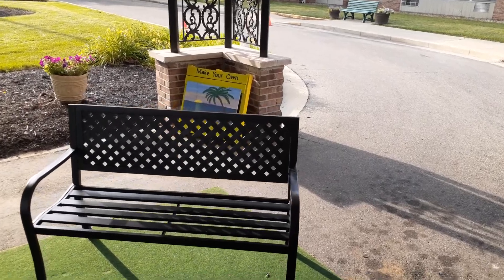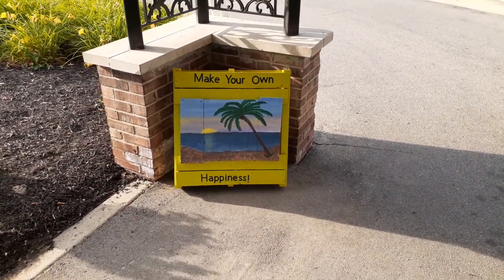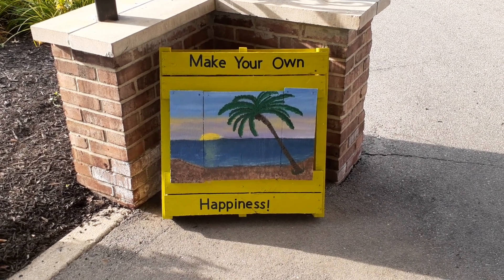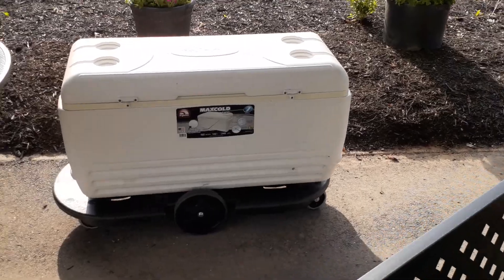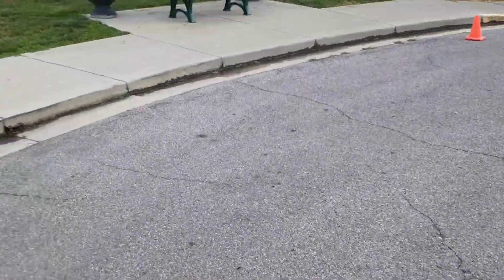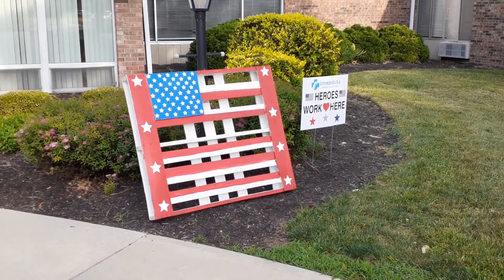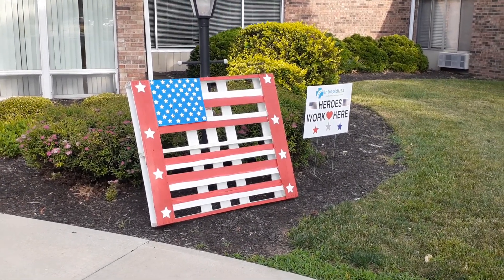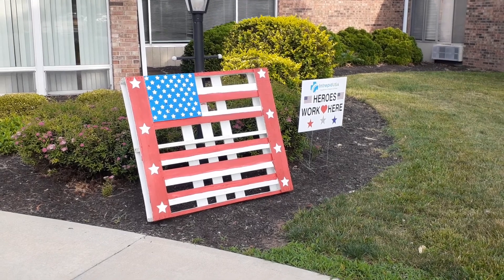The CTC Family Area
Video Visits for Seniors is a way for volunteers to share their talents to seniors who are at high risk of COVID-19. Submit your own video visits on our website.